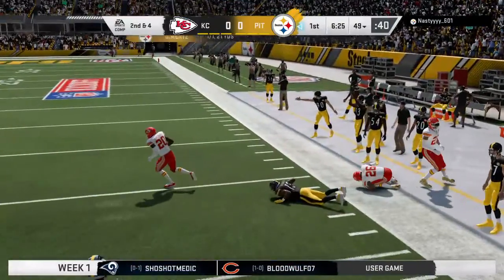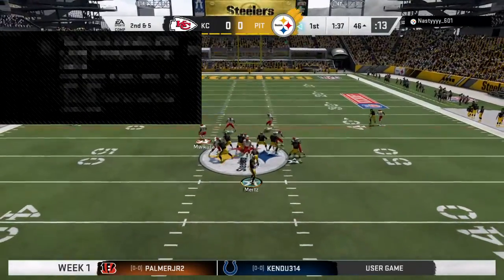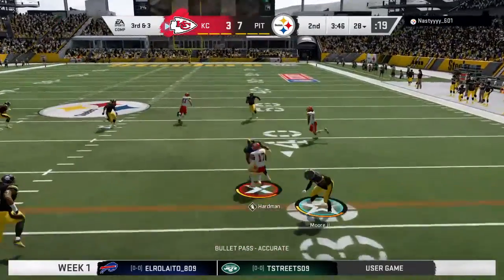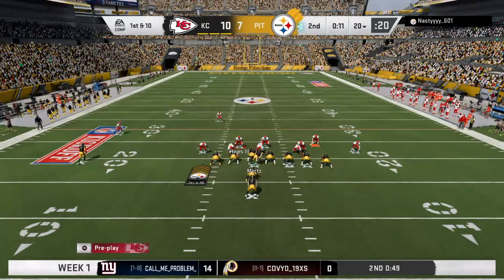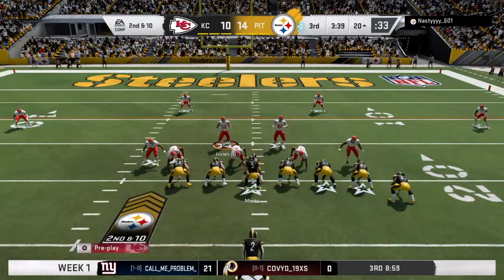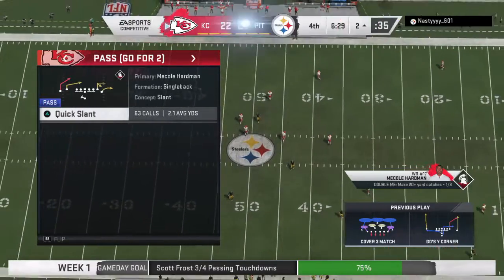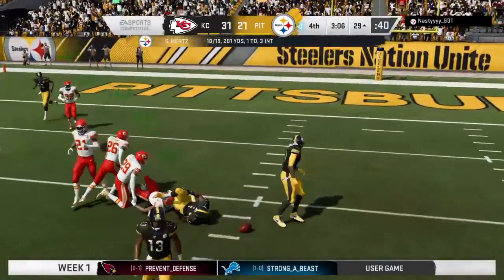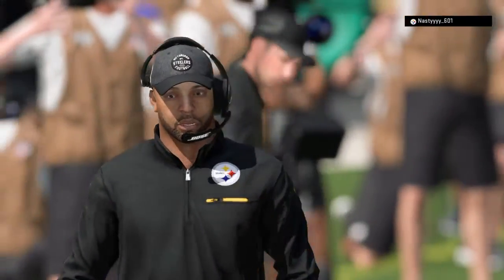| Shogun Madden League | Year 7/Week 1: Chiefs/Steelers